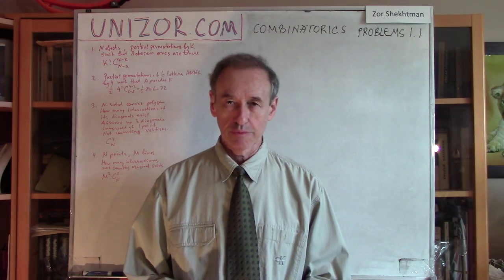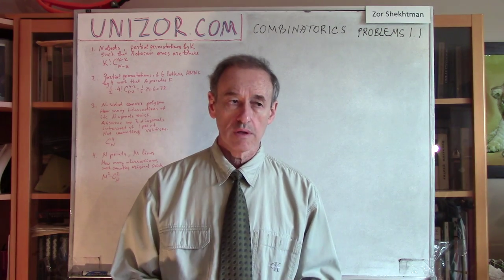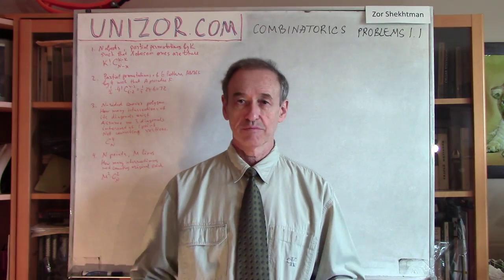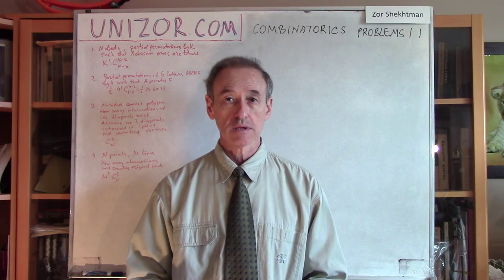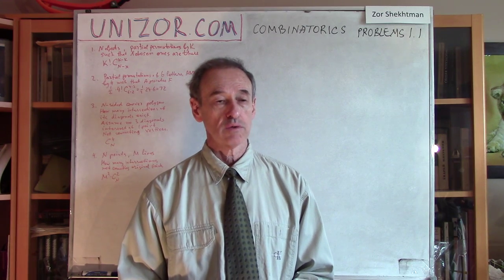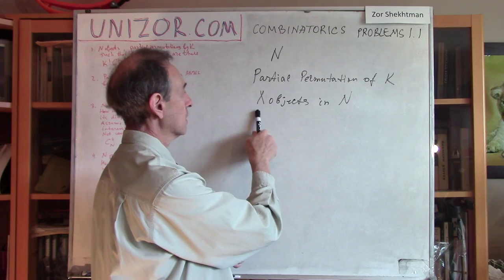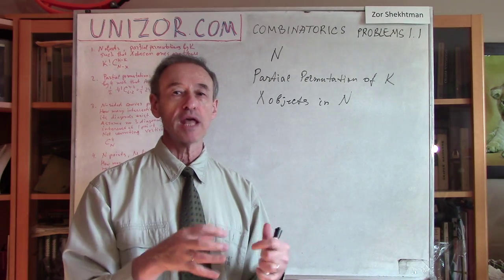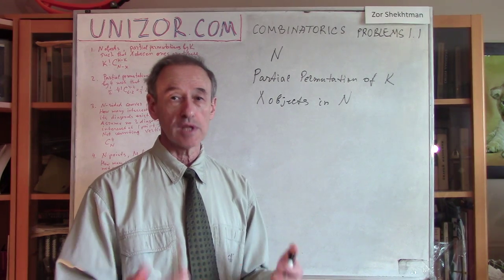Unizor - Combinatorics - Advanced Problems 1.1.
Problem 1
What is the number of partial permutations of N given objects by K objects under a restriction that each such partial permutation must contain X particular objects from the given N (assuming X is not greater than K, and K is not greater than N)?
Solution
Answer: K!·C(N−X,K−X)

Problem 2
How many partial permutations of six letters A, B, C, D, E, F by four exist such that letter A precedes letter F?
Solution
Answer: 72

Problem 3
Given a convex N-sided polygon with all its diagonals.
Assuming that there are no three diagonals intersecting in one point, how many points of intersection of diagonals exist inside the polygon, not counting the vertices of a polygon?
Solution
Answer: C(N,4)

Problem 4
There are N points on a plane. There are M straight lines going through each point. There are no parallel lines and no three lines intersect at one point.
How many points of intersection of these lines exist, not counting the original N points?
Solution
Answer: M²·C(N,2)